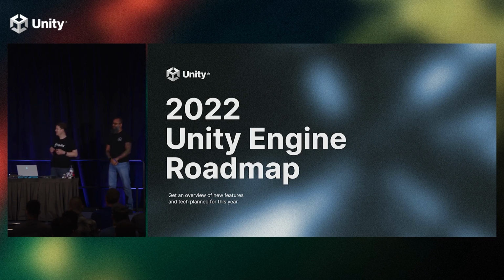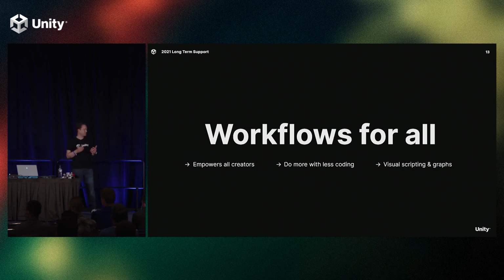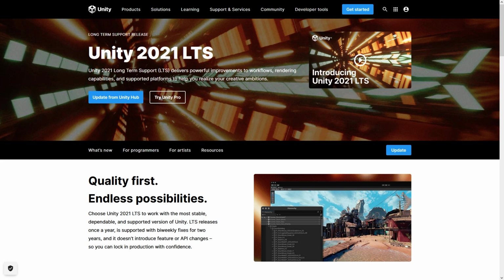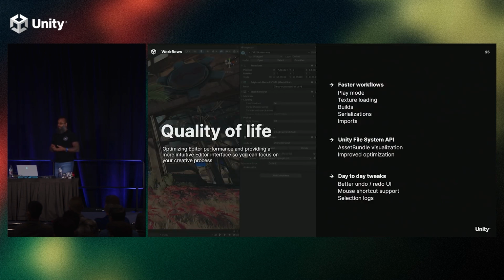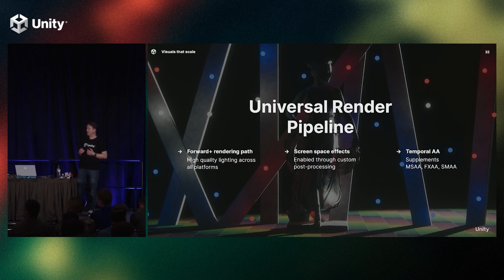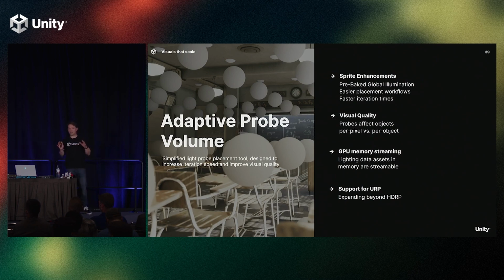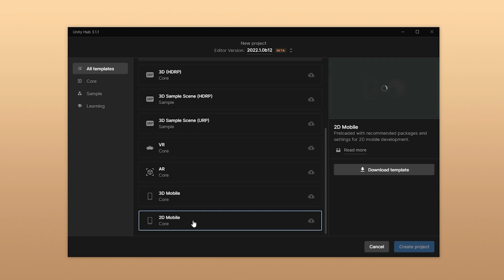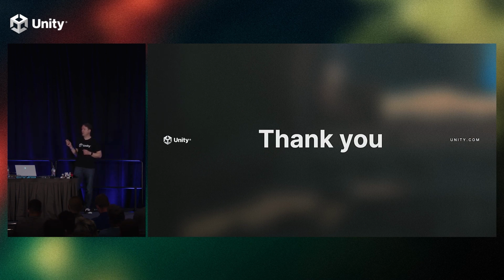The FUTURE of Unity in 2022! (DOTS, Multiplayer, Graphics, QOL)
💬 Unity at GDC was a while ago and you can now watch the talks on various topics like DOTS, Multiplayer, URP and HDRP, and the most important of all, the Unity 2022 Roadmap talk!